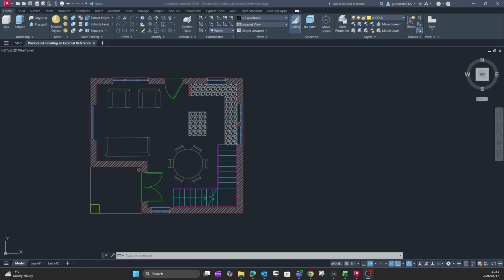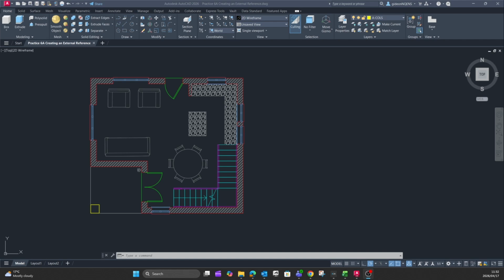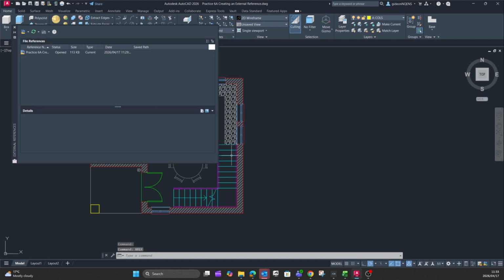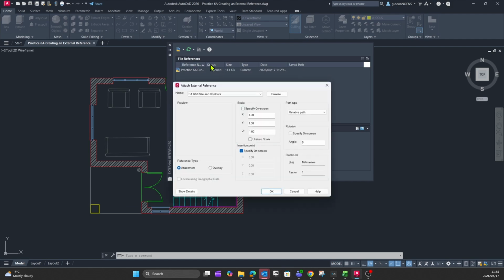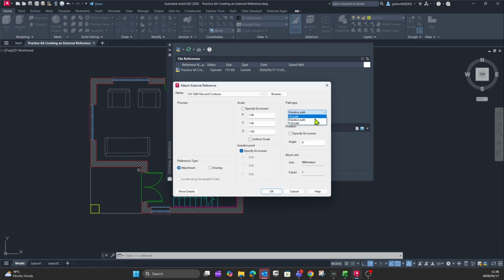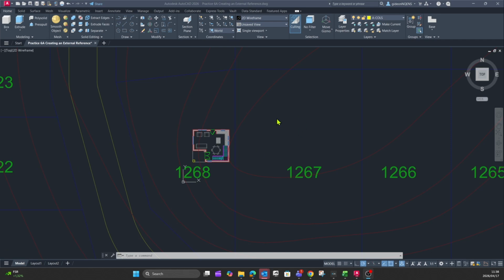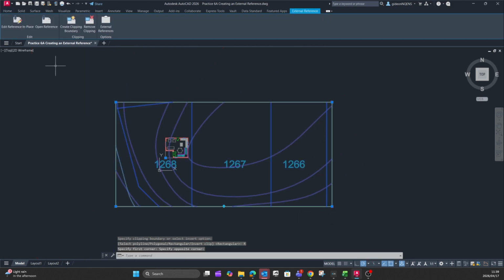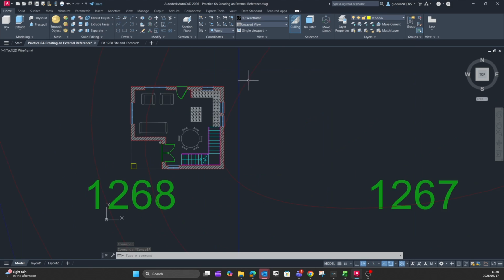Xrefs within AutoCAD overview